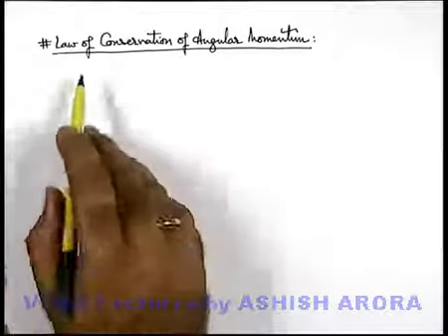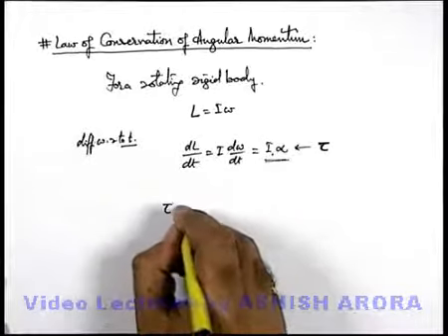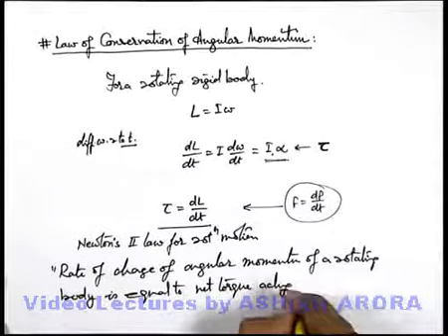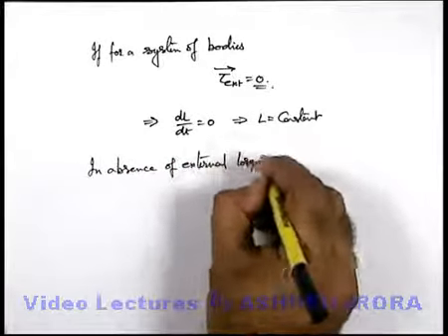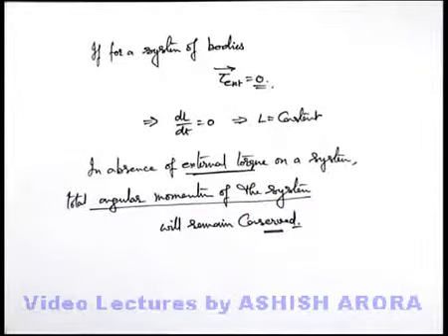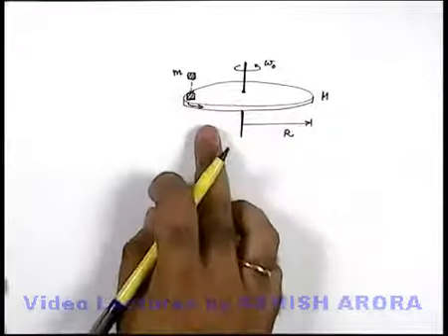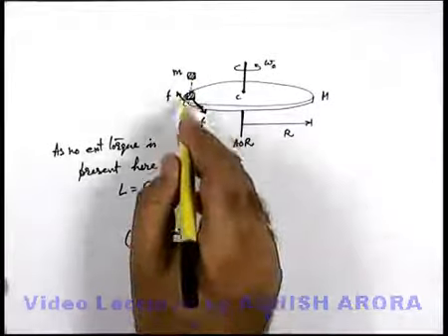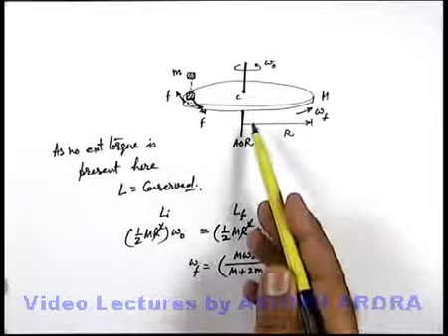Class 11 Physics | Rigid Body Dynamics | #24 Conservation of Angular Momentum| For JEE & NEET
PG Concept Video | Rigid Body Dynamics | Conservation of Angular by Ashish Arora